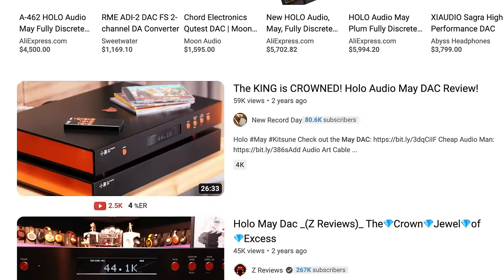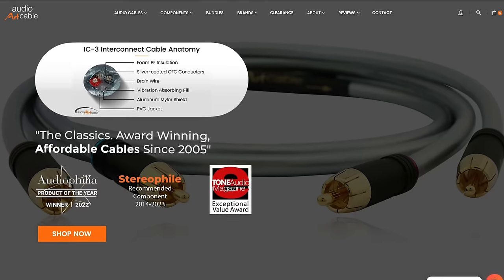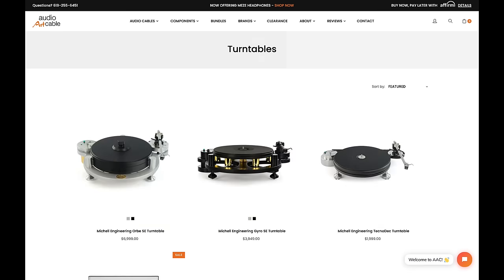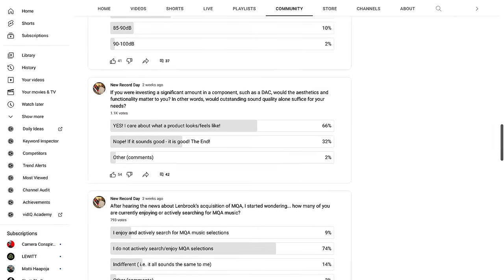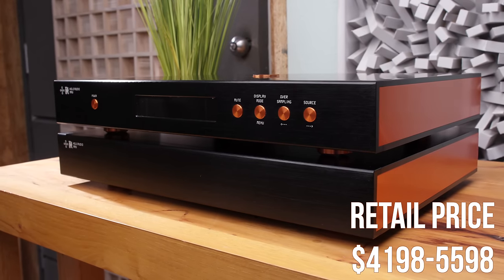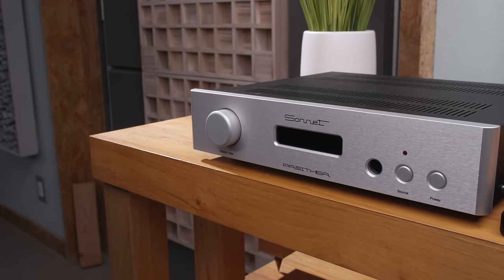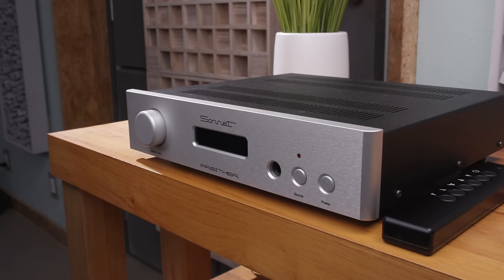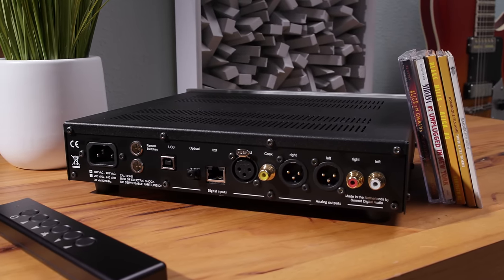Farewell May DAC? Hello Sonnet Pasithea...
In this video, we're going to be taking a look at the Sonnet Pasithea vs. the Holo Audio May DAC. These two Digital to Analog Converters are two of the most popular hi-end options on the market right now, and they each have their own strengths.

So which one is right for you? Watch this video to find out!

00:00 Start
01:38 Ladder DAC
02:40 Aesthetics and Build Quality
06:18 Smooth Delivery
08:20 Bandwidth Resolution
10:14 Profound Subtleties
14:17 Final Thoughts

Bookshelf:
Floorstanding:
Q Acoustics Concept 500